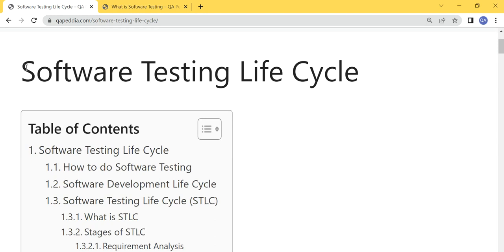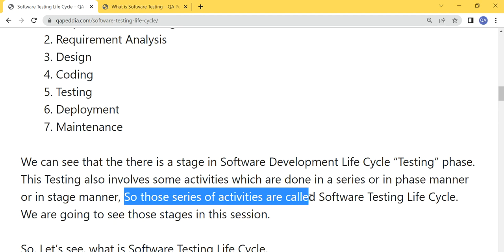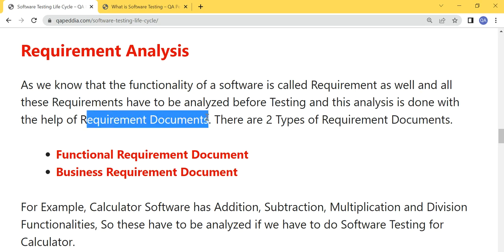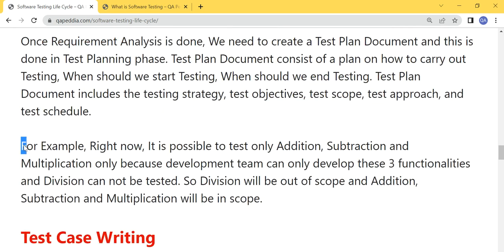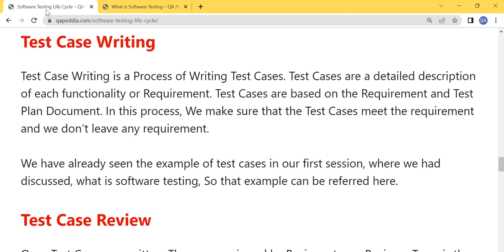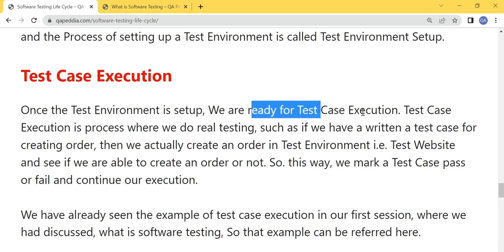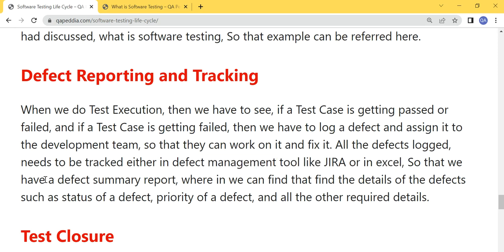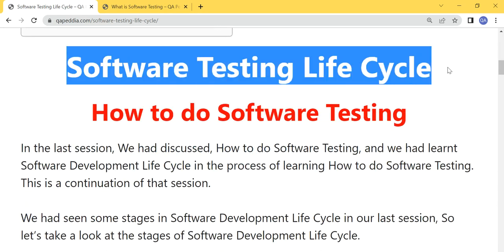Software Testing Life Cycle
Software Testing Life Cycle in English in 10 Minutes,
Software Testing Life Cycle in English,
Importance of Software Testing Life Cycle in English,
Advantages of Software Testing Life Cycle in English,
Example of Software Testing Life Cycle in English,
stlc in English in 10 Minutes,
stlc in English,
Importance of stlc in English,
Advantages of stlc in English,
Example of stlc in English,